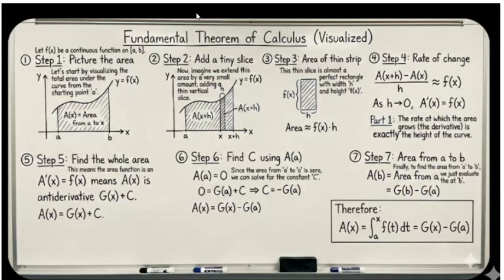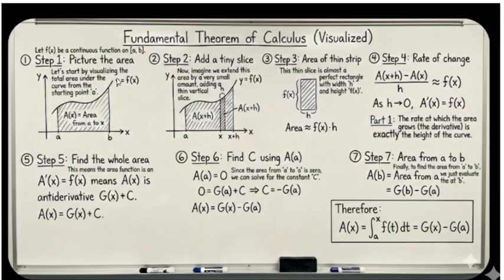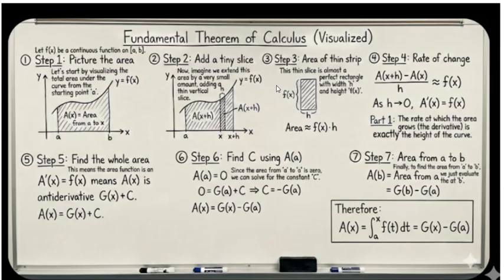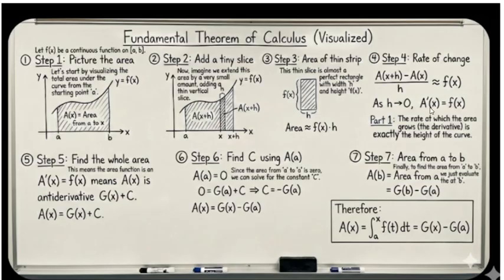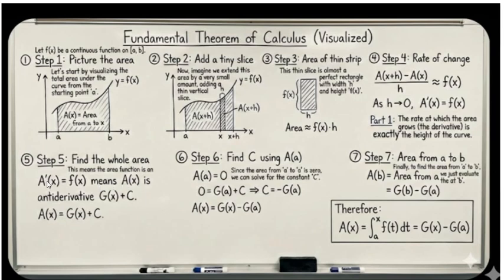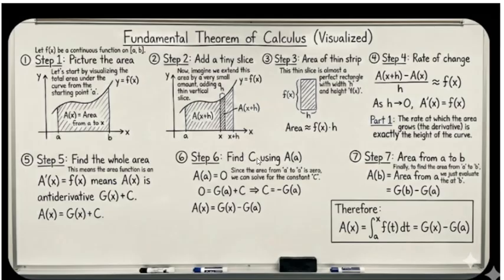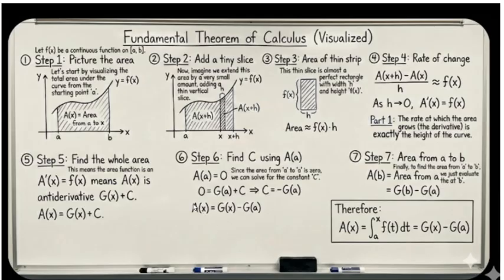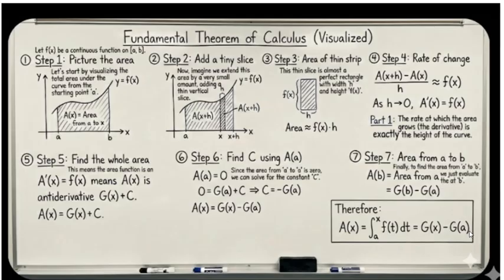Fundamental theorem of calculus